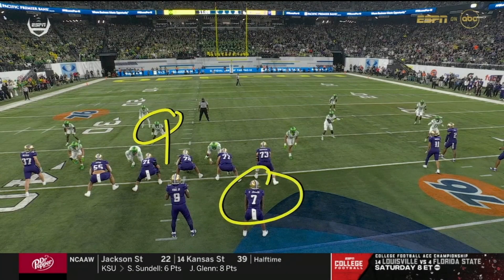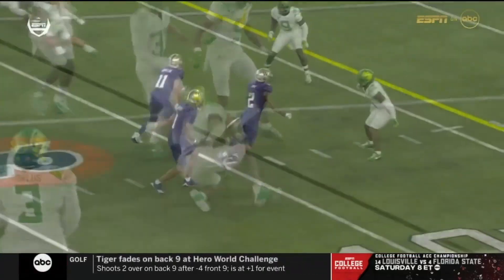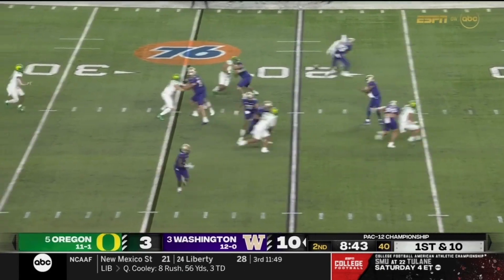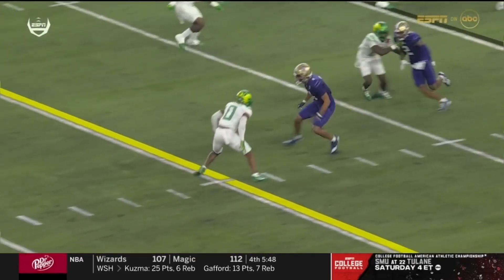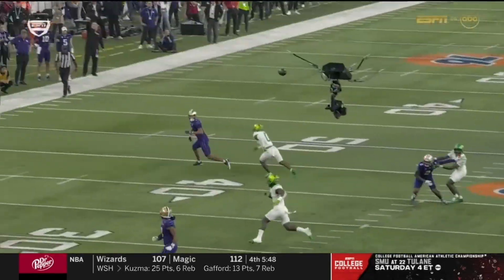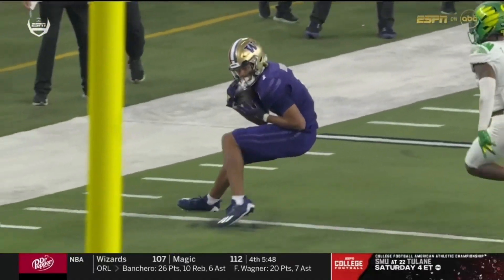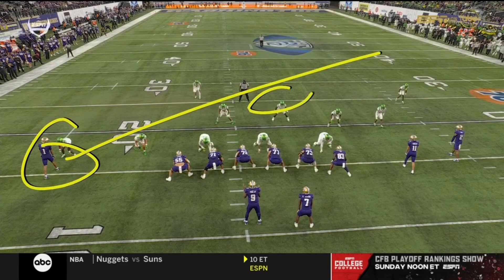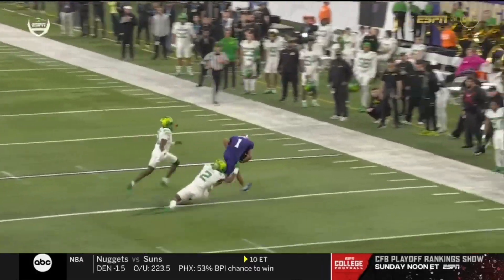Rome Odunze's 9th 100-Yard Game | 2023 Pac-12 Championship Highlights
Biletnikoff finalist Rome Oduze had eight catches for 102 yards in UW football's Pac-12 Championship victory.